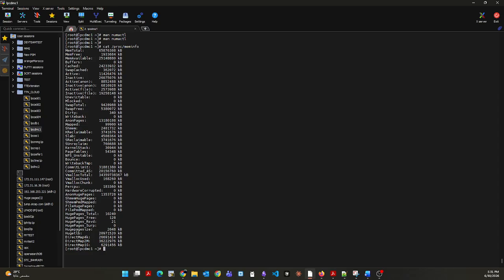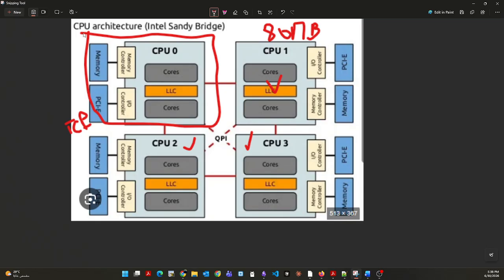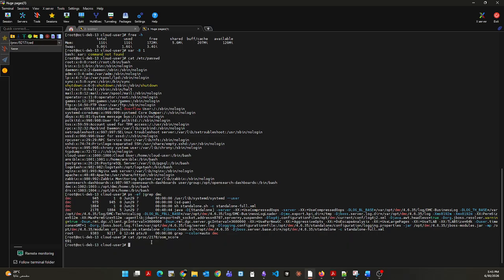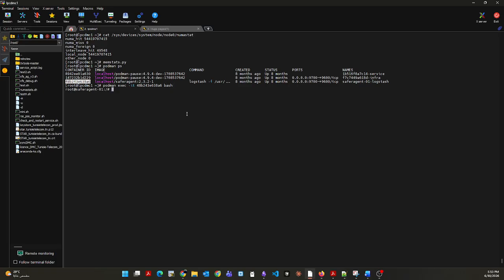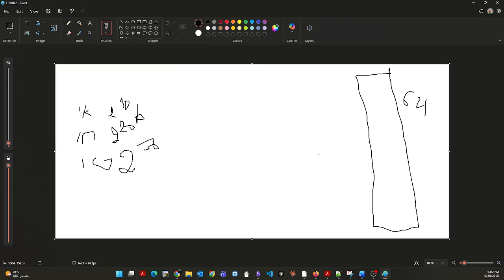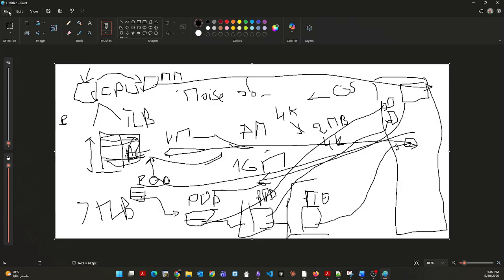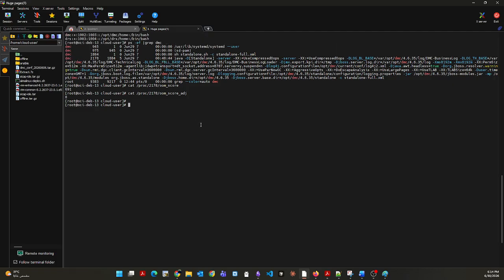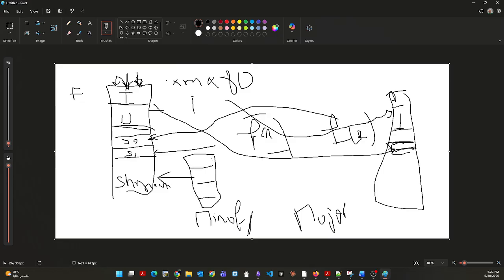Linux Memory Management Explained | Virtual Memory, NUMA, OOM, Page Tables & TLB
In my previous video, we explored the Linux `free -h` command and learned where the Buffers and Cache values actually come from by looking inside `/proc/meminfo`.

In this video, we take the next step and dive into how Linux really manages memory behind the scenes.

We'll start by discussing why `/proc/meminfo` only gives you a global view of memory and why that can sometimes be misleading on NUMA systems. We'll then look at memory inside containers, cgroups, Kubernetes memory pressure, the Linux OOM Killer, and finally dive into process virtual memory, page tables, the TLB, and Huge Pages.

If you've ever wondered why your server starts swapping while `free` still reports available memory, or why enabling Huge Pages can dramatically improve performance, this video is for you.

## Topics Covered

* Why `free -h` is only part of the story
* Understanding `/proc/meminfo`
* NUMA overview
* Why memory pressure can exist despite free memory
* Monitoring memory per NUMA node
* Linux containers and cgroups
* Kubernetes memory eviction
* Linux OOM Killer
* `oom_score` and `oom_score_adj`
* Process Virtual Address Space
* Text, Data, BSS, Heap, `mmap`, and Stack
* Virtual Memory Areas (VMAs)
* Page Tables (PGD → PUD → PMD → PTE)
* The Translation Lookaside Buffer (TLB)
* Why Huge Pages improve performance

This video is designed for:

* DevOps Engineers
* Site Reliability Engineers (SREs)
* Performance Engineers
* Software Engineers
* Backend Developers
* Anyone interested in Linux internals

Previous Video:
(Insert previous video link)

NUMA Memory Monitoring Script:
(Insert GitHub link)

If you enjoyed this video, please consider supporting the channel by liking the video, leaving a comment, and subscribing for more content on Linux internals, performance engineering, and kernel deep dives.